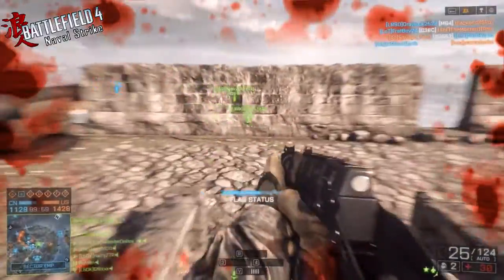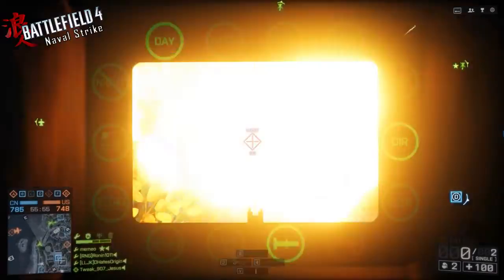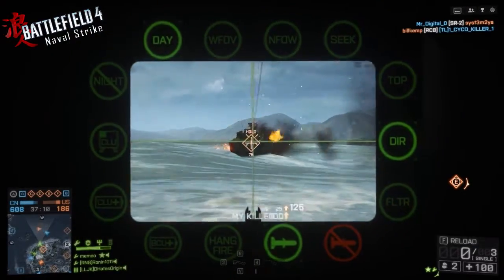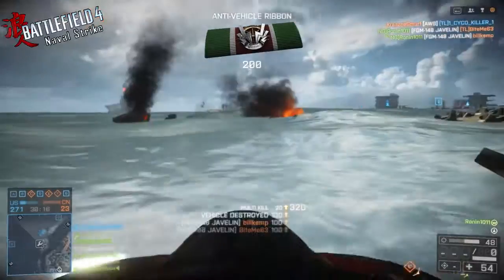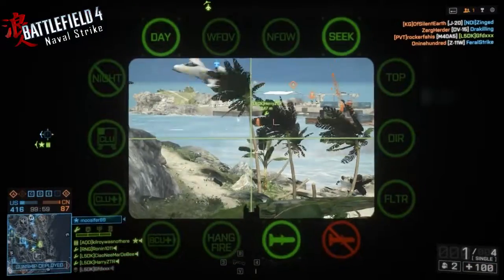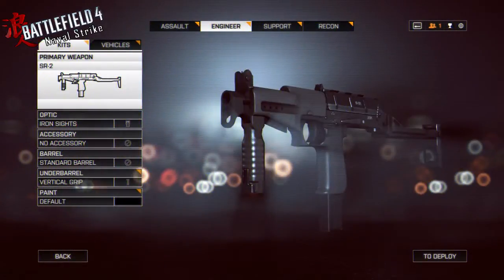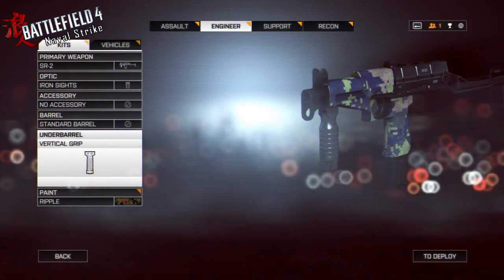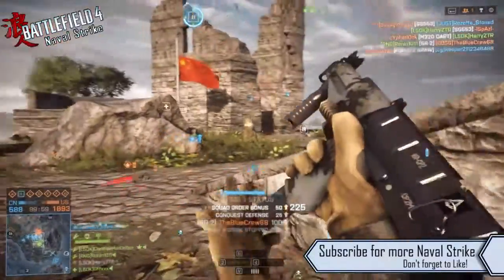Battlefield 4 - Unlock SR-2 Packing a Punch Assignment [NAVAL STRIKE]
BF4 NAVAL STRIKE UNLOCK
Showing you how to unlock the SR-2

You need to complete this Assignment -- PACKING A PUNCH

This assignment is PERSISTENT. You DO NOT need to get them all in one round

Reach rank 10
MUST have Naval Strike DLC - only works after having this DLC

AWARD REQUIREMENTS

Destroy 20 boats

Hit me down on these social networked places